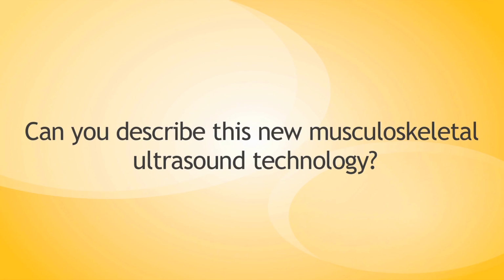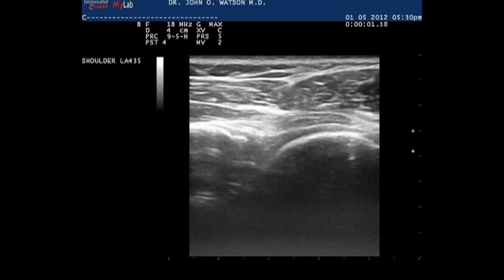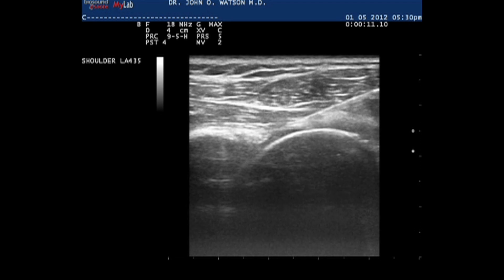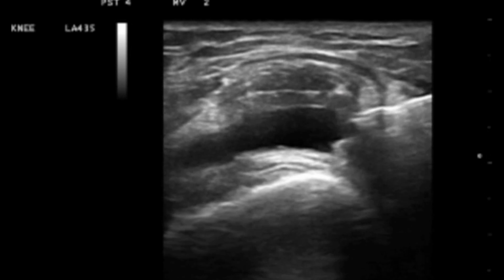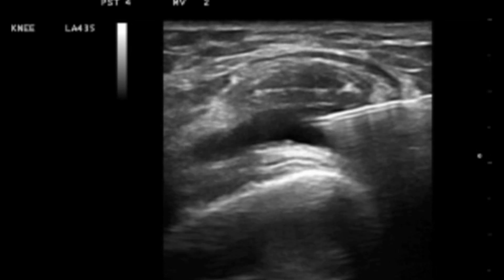Spine Treatment Springfield, Sports Medicine, Spine Doctor Watson OCI for non-operative treatment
Spine Treatment Springfield, Sports Medicine, Spine Doctor Watson OCI for non-operative treatment Orthopedic Center of Illinois OCI- A Passion for Excellence. . Spine & Sports Medicine for Physical Rehabilitation, musculoskeletal ultrasound, sciatica treatment, fluoroscopy for spinal and joint injections by Dr. Watson at Orthopedic Center of Illinois (OCI) Springfield. treats foot-ankle-knee-shoulder injuries, joint replacements, spine-back pain & physical therapy with on-site radiology, EMGs and non-claustrophobic Open Air MRIs by providing superior orthopedic care to residents throughout central Illinois.

All of OCI clinics are Centers of Excellence. Our super specialists collaborate in every aspect of orthopedic care to enhance each patient's diagnosis, treatment, rehabilitation and outcome. We can heal you from your neck to your feet, with leading-edge minimally invasive procedures, complex surgical reconstructions, physical rehabilitation, state-of-the-art imaging, and more.

Imagine having back, hand, shoulder, foot, ankle, hip or knee surgery and being back on your feet in hours, not days. Imagine having a small scope inserted into your joint to examine the area for mini-surgery. Imagine not having to have certain muscles or tendons cut to access the area to perform the surgery. And imagine having a better outcome than traditional surgery. Call the Orthopedic Center of Illinois today to schedule your appointment with the team of Board Certified orthopedic surgeons, specialists, physical therapists and occupational therapists so we can focus on relieving your pain at the following Springfield, Jacksonville, Litchfield, Lincoln and Petersburg locations.